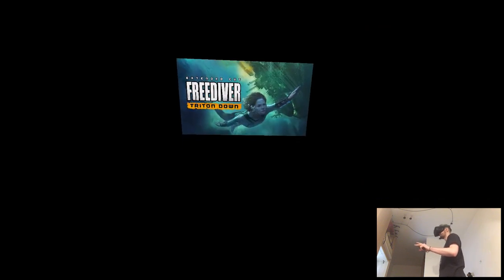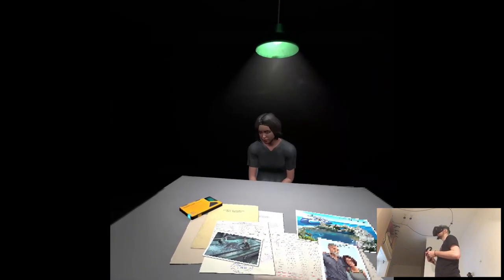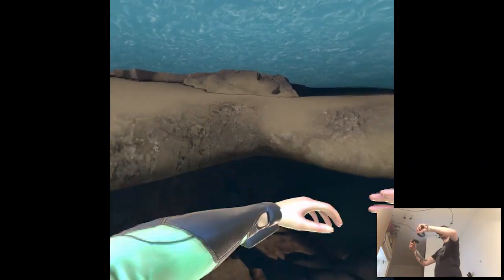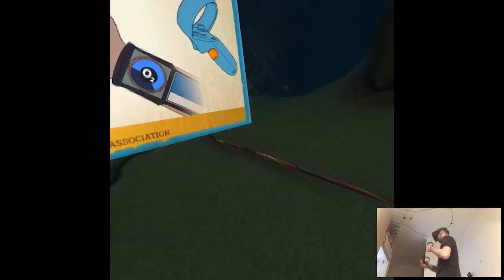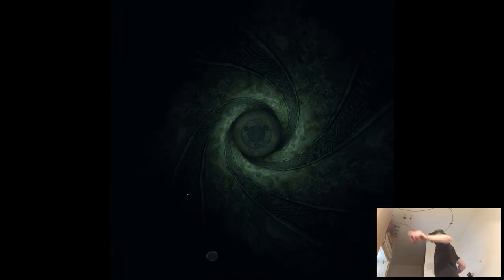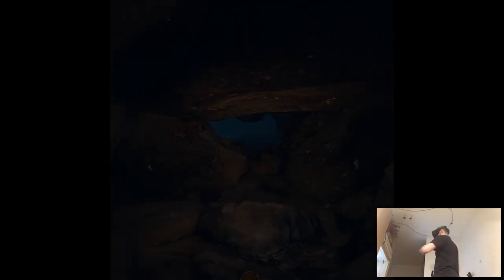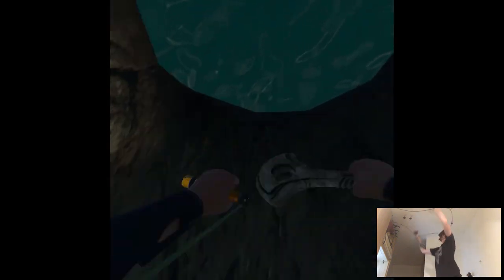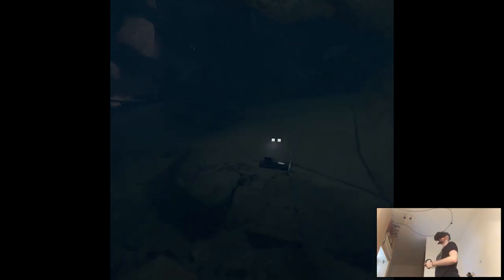OVERVIEW - FREEDIVER: Triton Down Extended Cut | Part X Playthrough | Oculus Quest VR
Hi

We love a ninja release aren't we? This time it's actually a pleasant surprise cuz the game is kinda sick not gonna lie, as an ex-diver myself the immersion is what really sells the game so even for that aspect alone I'd recommend trying it (unless you're really scared of unknown deep waters then you know). From other news, not that much tbh, recording ongoing playthroughs till Paris will announce Coronavirus quarantine lol, then it's all going to hell and I wouldn't like that while I just barely found my other half. I don't have a good track record with my luck though so, eh.

Short PC specs:

i9-9900KS
RTX 2080ti
32GB RAM 3200MHz
2TB SAMSUNG 970 EVO PLUS M.2